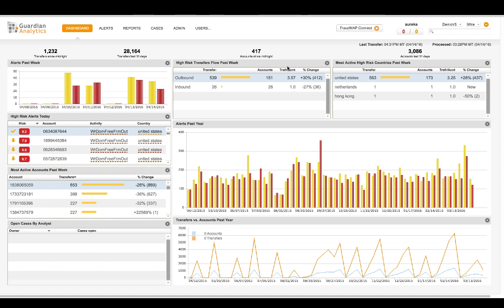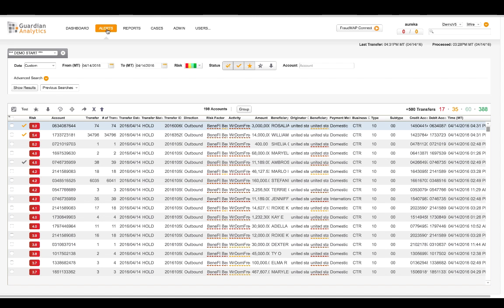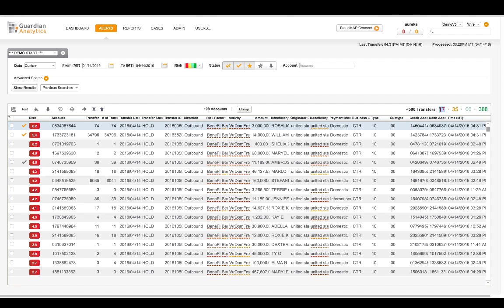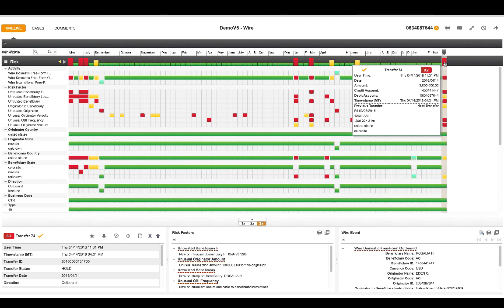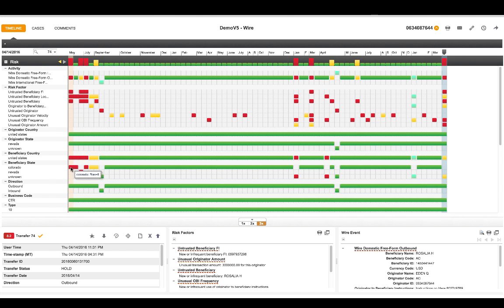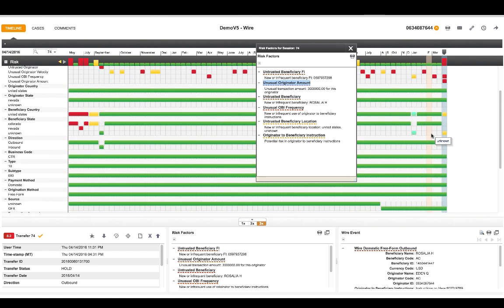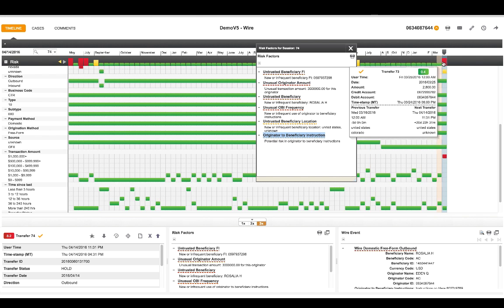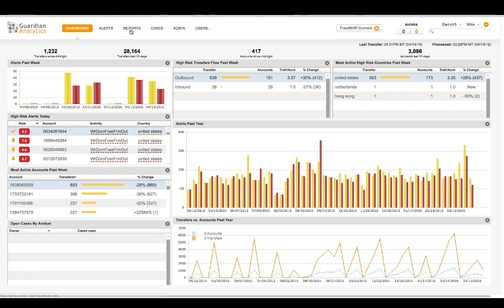Fight wire fraud and protect your customers from business email compromise (BEC)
Stop all forms of wire fraud by analyzing wire transactions in real-time, without slowing legitimate payments. Guardian Analytics Wire is the industry-leading,   behavior-based   fraud   detection   technology that offers fraud  prevention  for  all  originated  or  received  wire  transfers  through  any  channel.